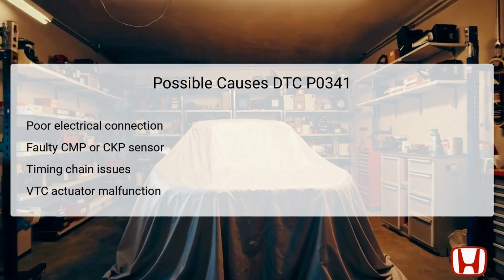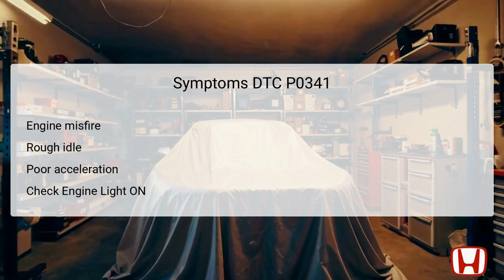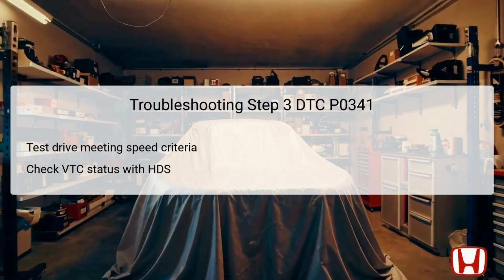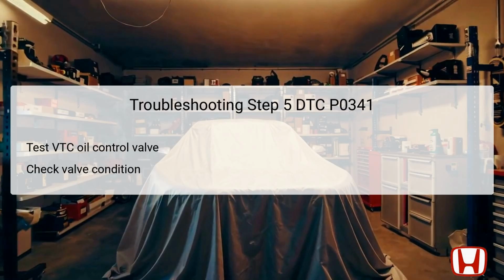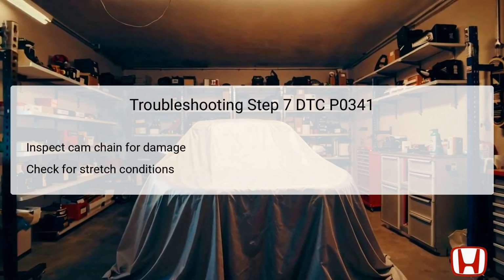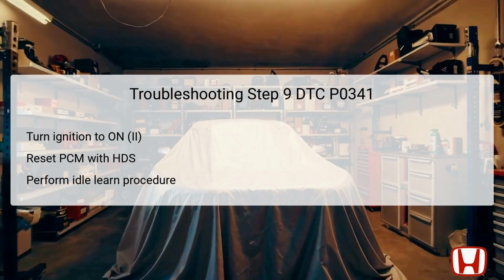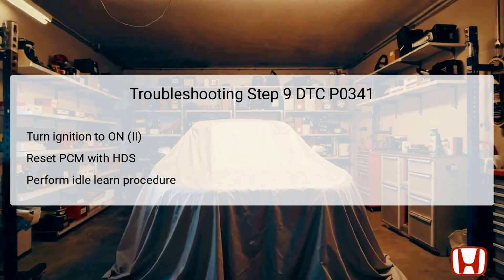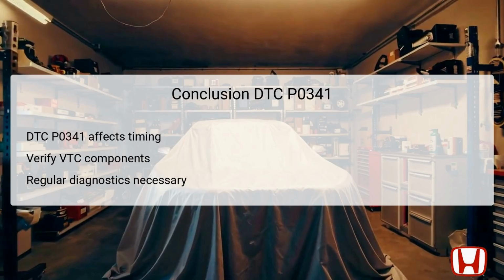DTC P0341: CMP Sensor A and CKP Sensor Incorrect Phase Detected - Honda CRV 2011-2016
Join the STEP Diagnostics early access list:
​ In this video, you'll learn about DTC P0341, which indicates a phase misalignment between the Camshaft Position (CMP) and Crankshaft Position (CKP) sensors in Honda CRVs from 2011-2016. We'll guide you through the symptoms, potential causes, and troubleshooting steps, ensuring you understand how to effectively diagnose and resolve this common engine issue to restore optimal performance.